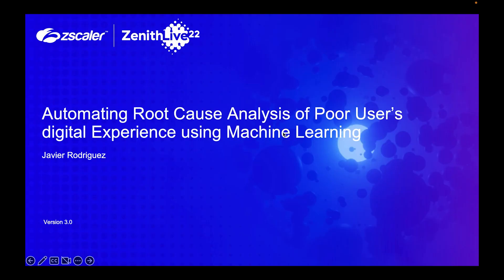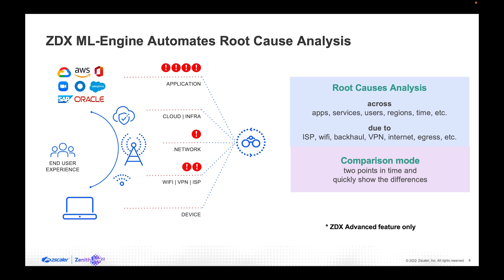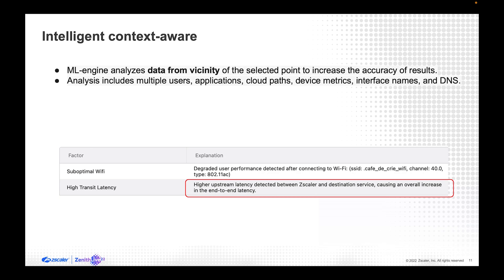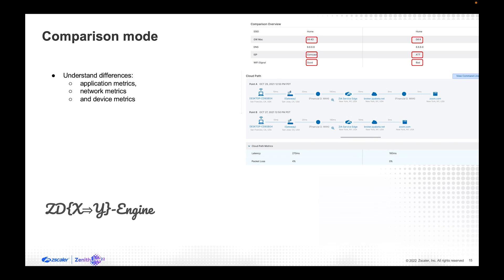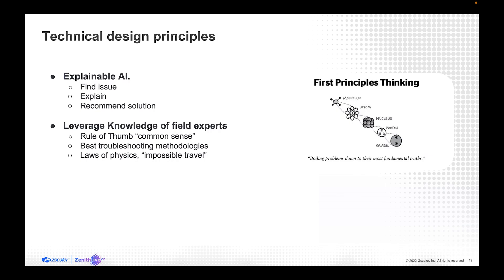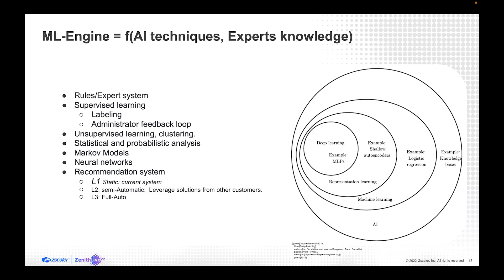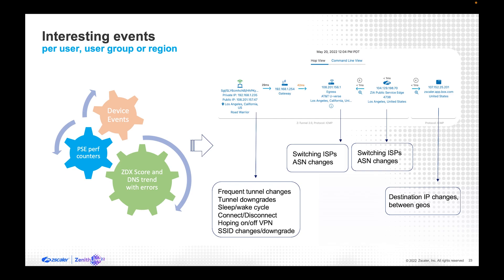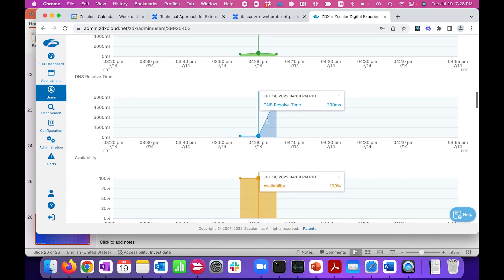Automating Root Cause Analysis of Poor User's Digital Experience using Machine Learning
During this session, Zscaler experts will walk you through the Industry's first Machine Learning framework live in action to troubleshoot and optimize user experiences. See the latest innovations live in action during the session.